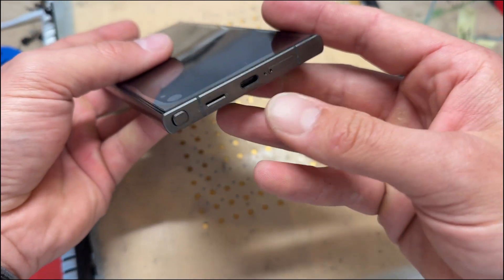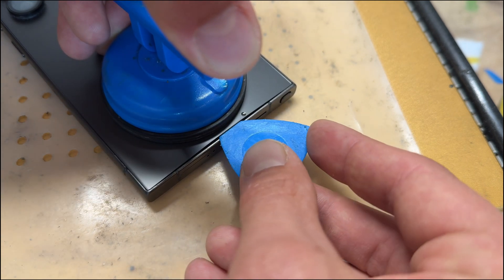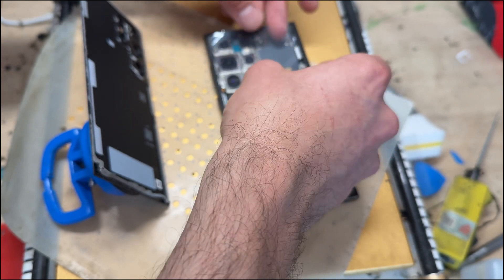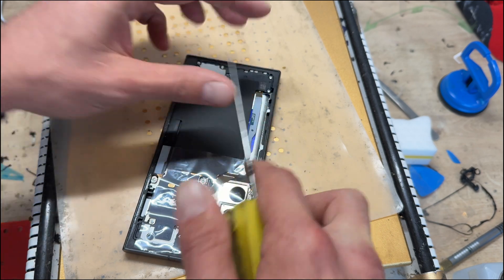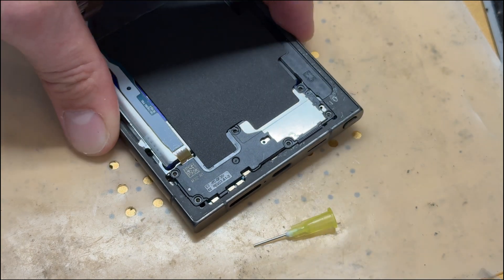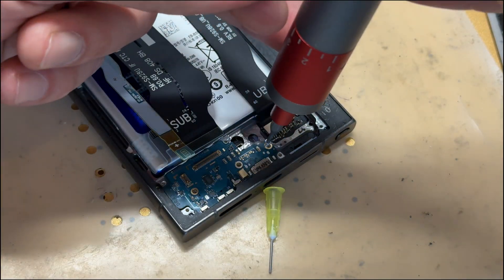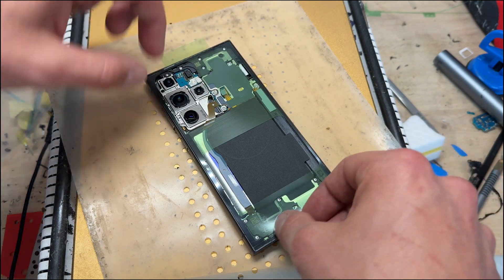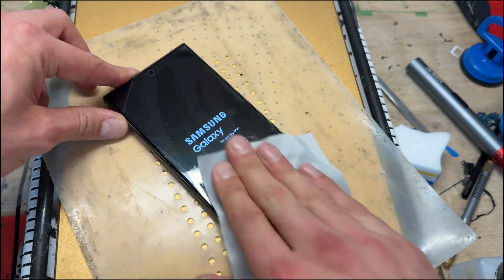Samsung Galaxy S24 Ultra Charge Port Replacement – Full DIY Repair Guide!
Is your Samsung Galaxy S24 Ultra not charging properly, refusing to connect to USB accessories, or showing charging errors? It might be time to replace the charge port—and you can do it yourself with this in-depth DIY repair tutorial.

In this step-by-step guide, we’ll show you exactly how to replace the charge port on the S24 Ultra, safely and efficiently. Whether you're dealing with slow charging, connection issues, or no charging at all, this video gives you the tools and knowledge to fix it at home—no need for a costly repair shop visit.

In this video, you'll learn:

🛠️ What Tools You Need – Everything required to complete the repair successfully.
🔓 How to Open the S24 Ultra – Safely remove the back glass and access internal components.
⚡ Charge Port Board Removal – How to disconnect, remove, and replace the charge port flex assembly.
🔧 Reassembly & Testing – Rebuild your device and test the new charge port for perfect functionality.
✅ Pro Tips Along the Way – Avoid damaging components with expert advice from our repair techs.
This guide is perfect for both beginners and professionals. With high-resolution visuals, real-time walkthroughs, and practical advice, you’ll be back up and running in no time.

Watch now to bring your Galaxy S24 Ultra back to life!